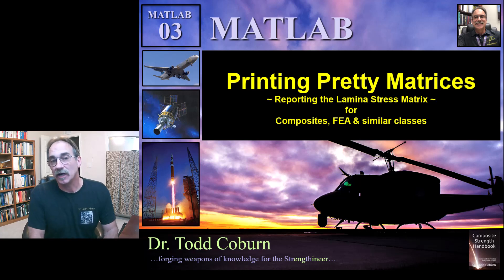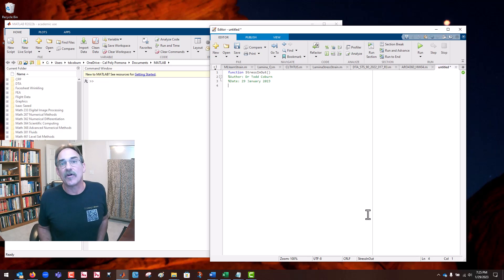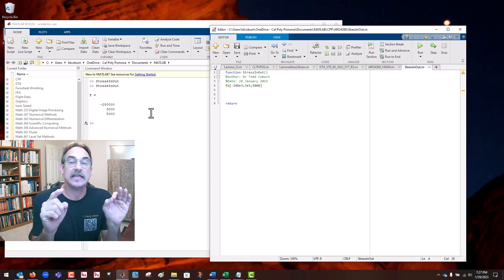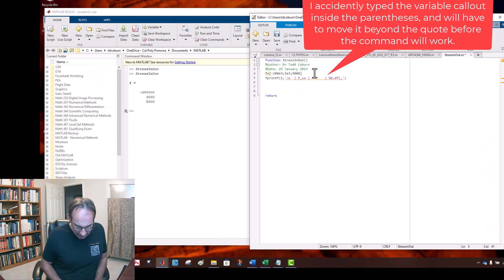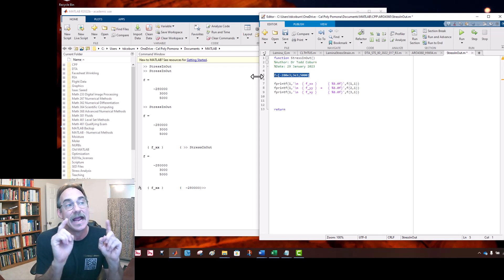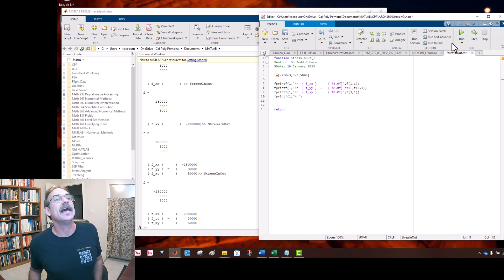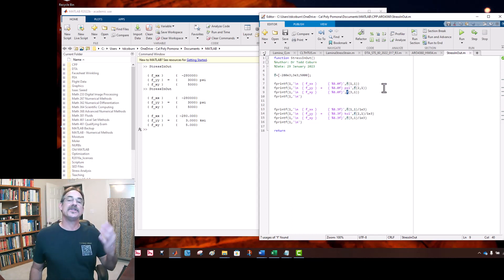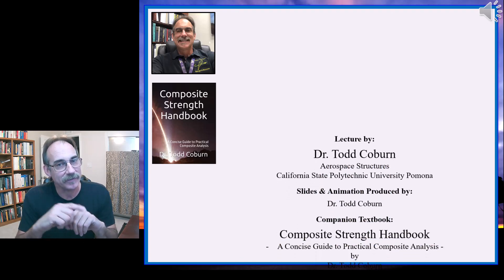MATLAB: L-03 Printing Pretty Matrices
This video walks the viewer through the process of creating a program that can echo input or output vectors such as stress matrices and the like.